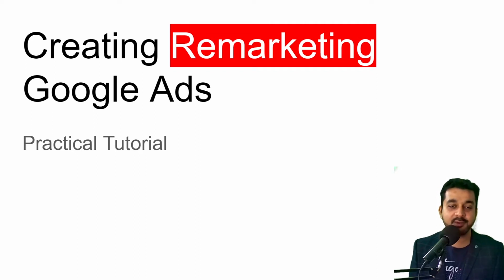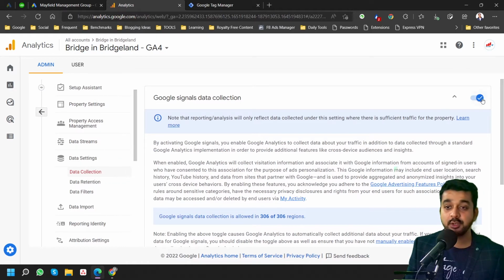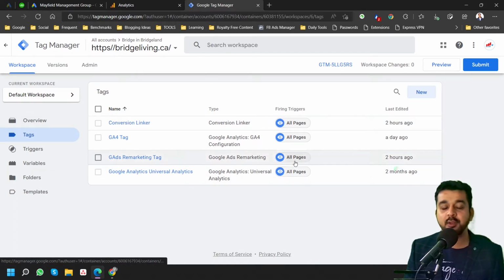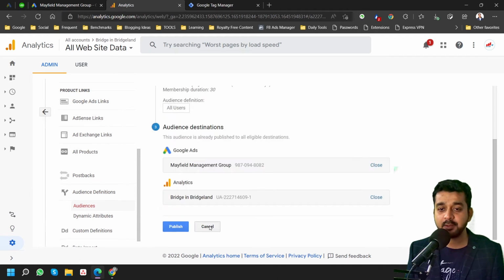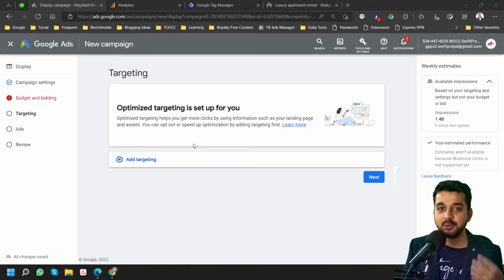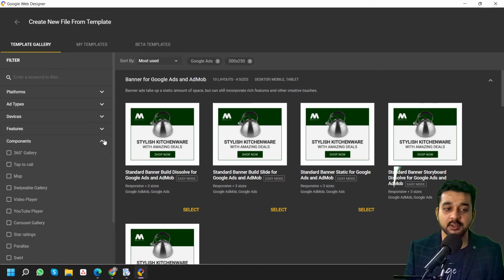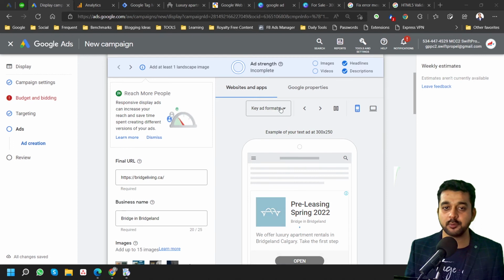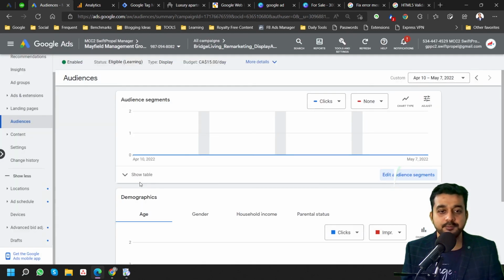Right Way to Create Remarketing Google Ads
In this video, I have shared a simple yet fast method to create Remarketing Google Ads Easily.

Time Stamps:

00:00 Introduction to Remarketing Ads
01:55 Link Google Analytics with Google Ads
05:02 Enable Google Signals in Google Analytics
06:32 Integrate Data Sources with Google Ads platform
13:04 Create Audiences in Google Analytics
17:18 Create a New Campaign for Remarketing
21:55 Target “Data Segments” with your Google Ads Campaigns
24:36 Creating Ad Creative for Display Ads